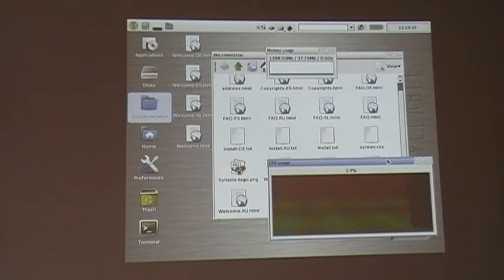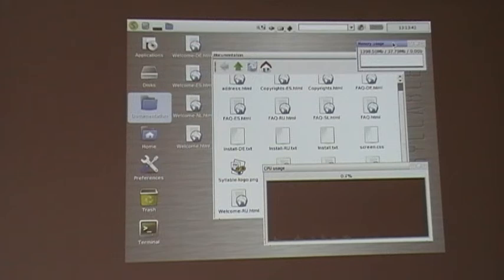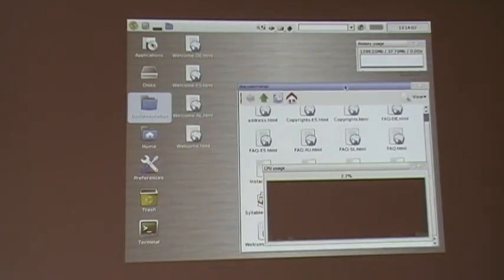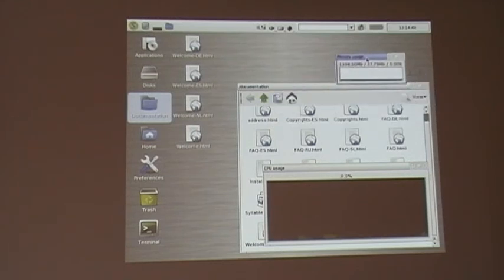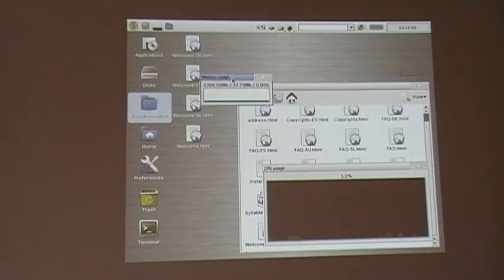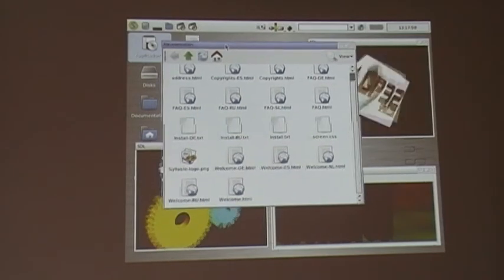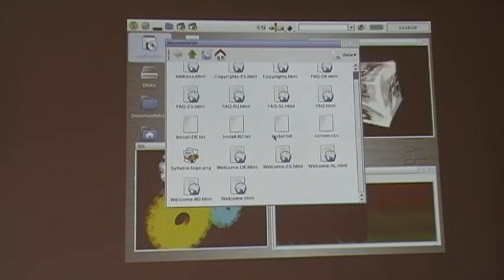Syllable Winter Conference 2012 (2/6)